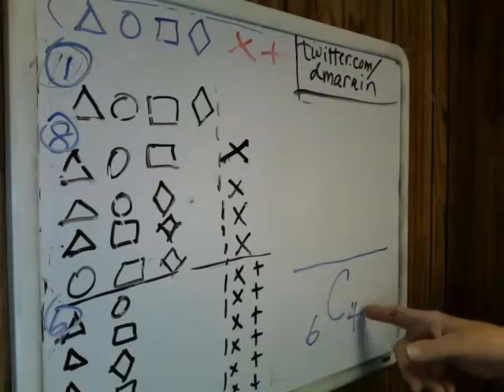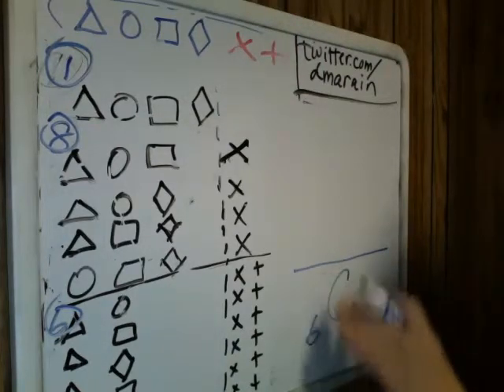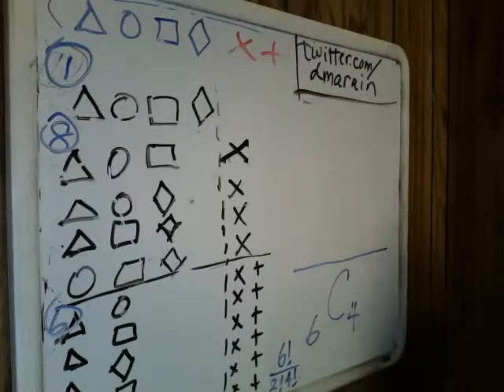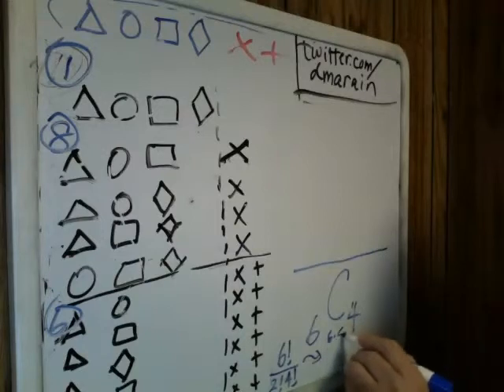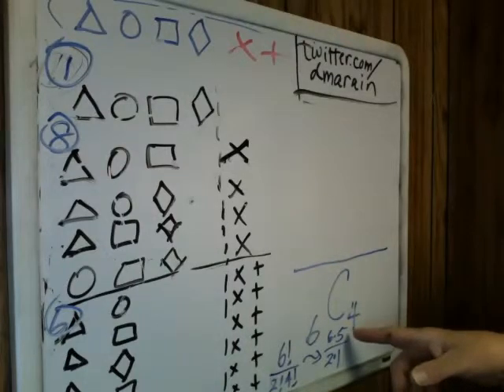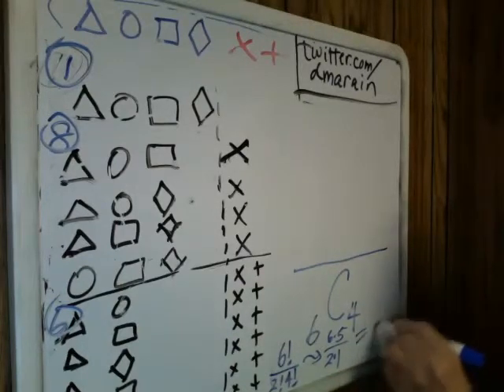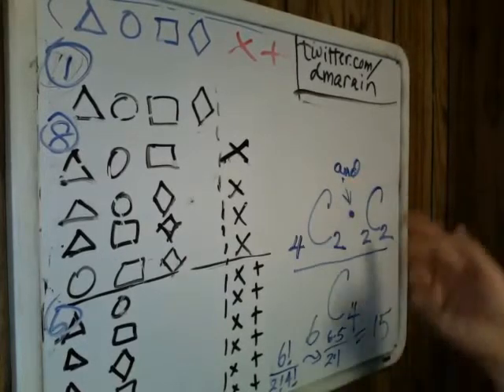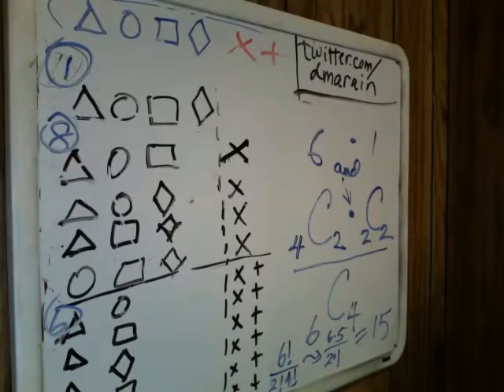Solution Twitter/SAT Challenge Problem 8-27-10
Solution to Twitter.com/dmarain from 8-25-10. This problem reviews the more challenging probability/counting questions on the SAT Math section. Two methods are illustrated on this video: (1) Listing/counting; (2) Combinations and Multiplication Principle for independent events